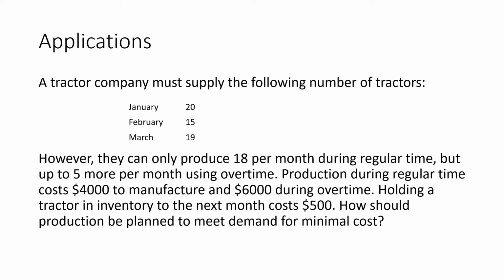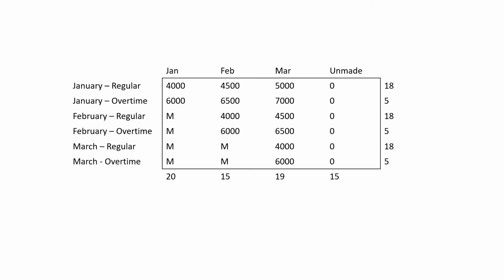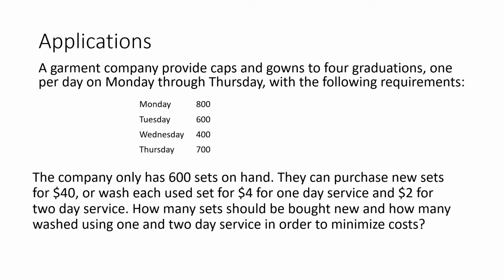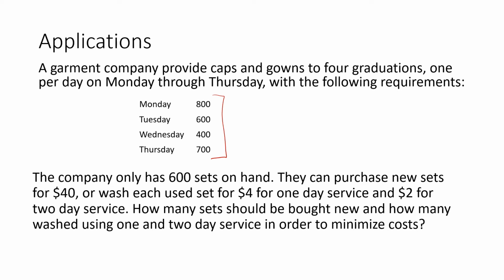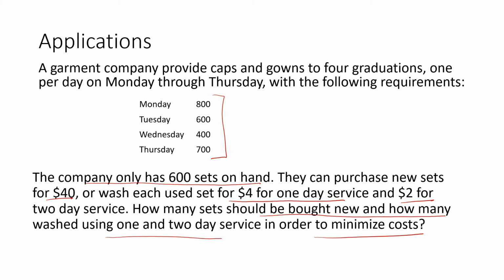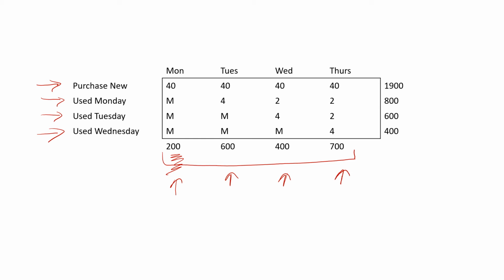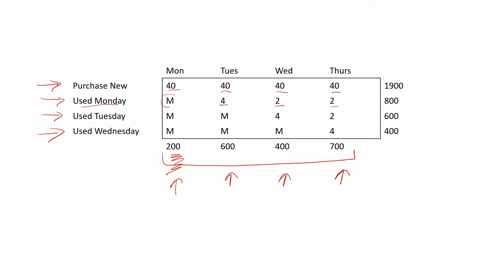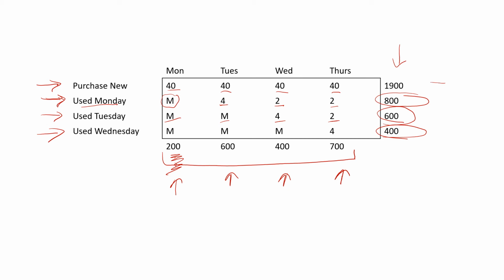AMS 2940 Section 5.2